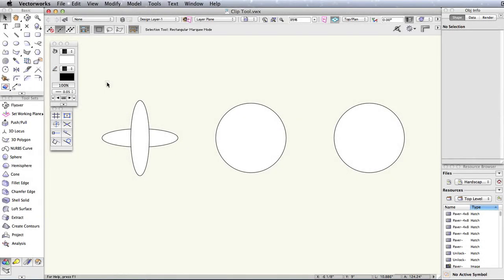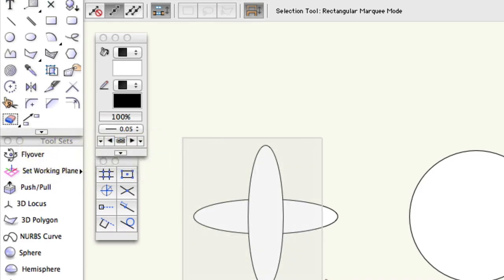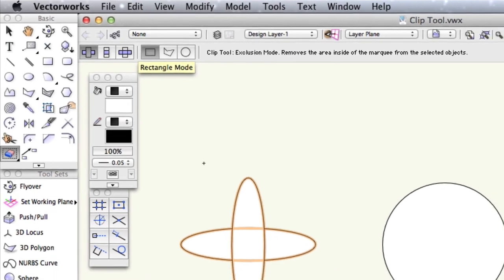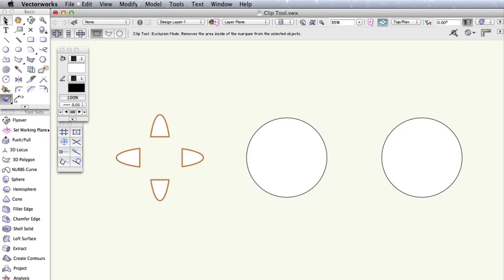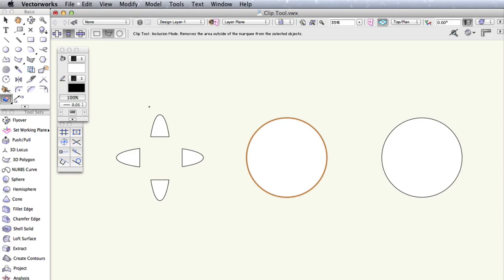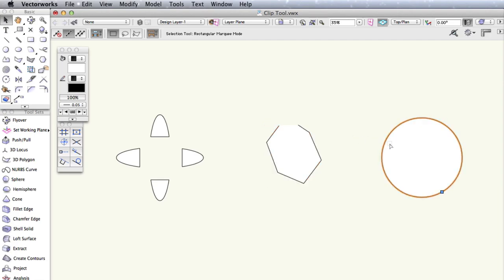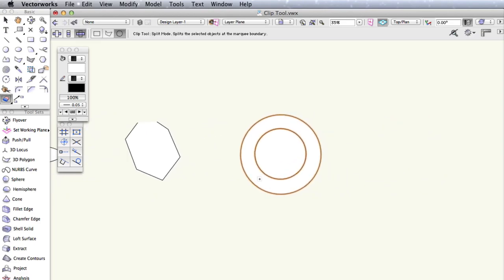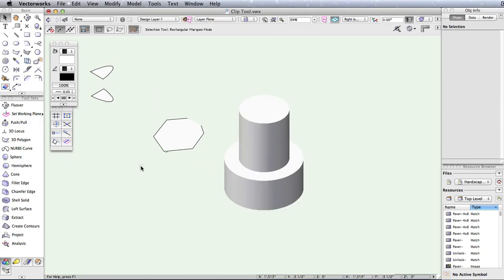Manipulating 2D Geometry - Clip Tool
In this video, you will learn how to use the Clip tool to edit objects.